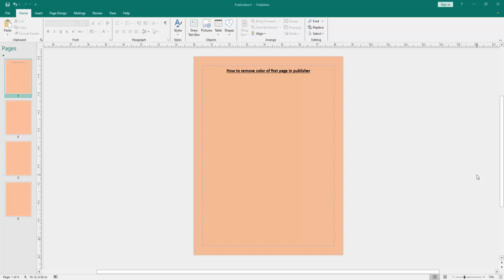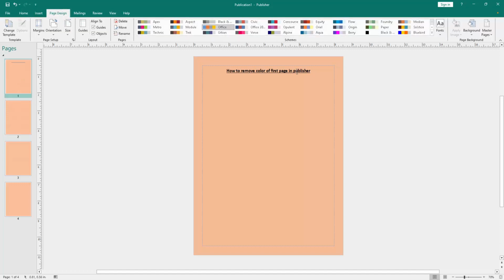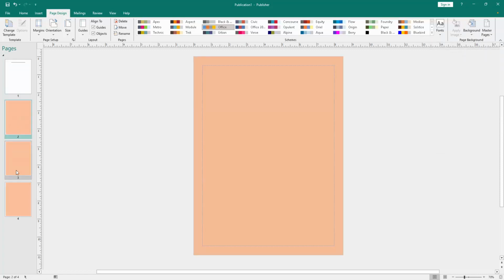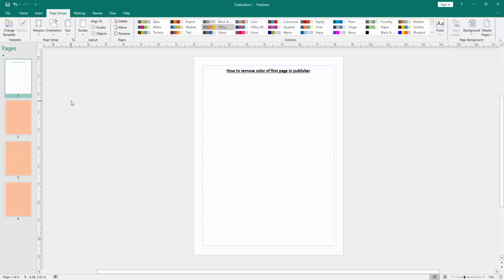How to remove color of first page in publisher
Assalamu Walaikum,
In this video I will show you, How to remove color of first page in publisher.  Let's get started.